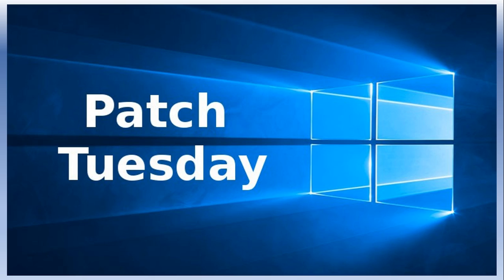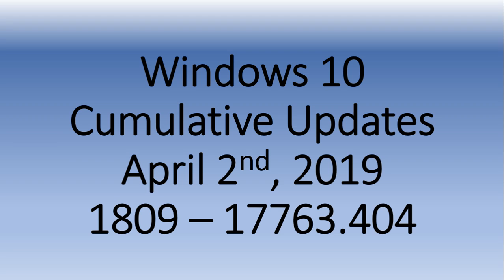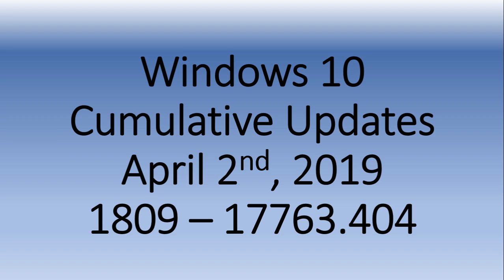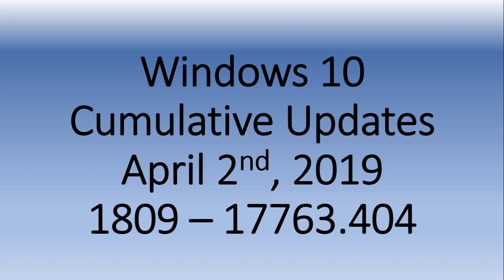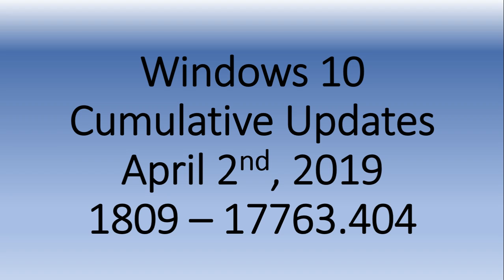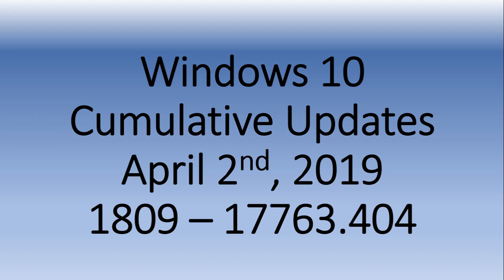Windows 10 October 2018 update Cumulative update released Bug Fixes April 3rd 2019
There has been a release of a update that has many bug fixes for version 1809 of Windows 10